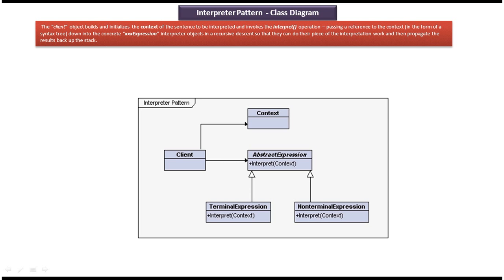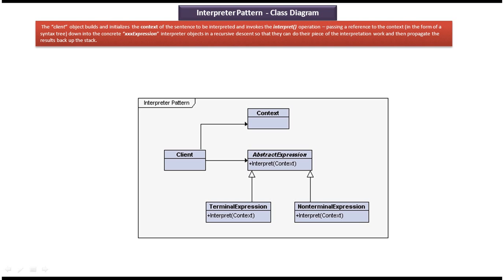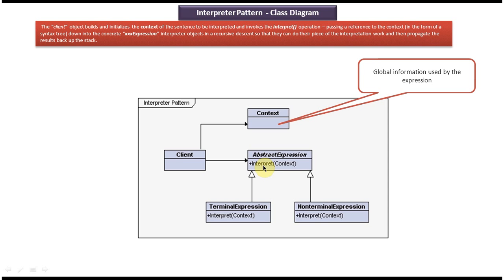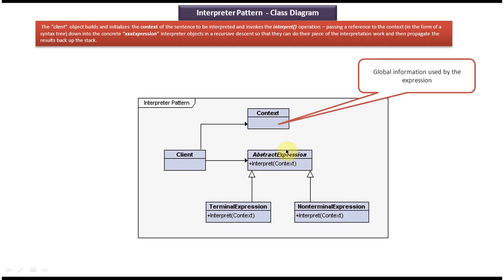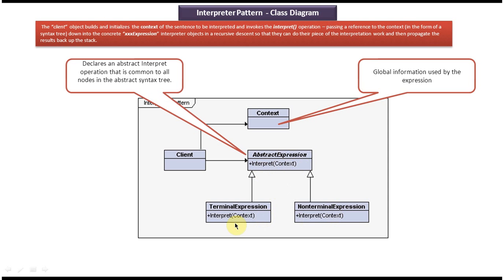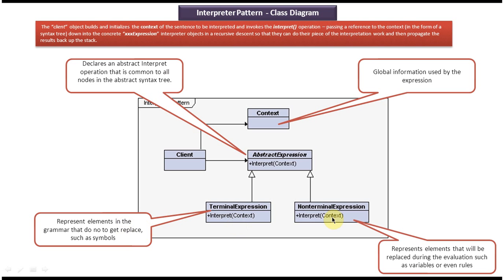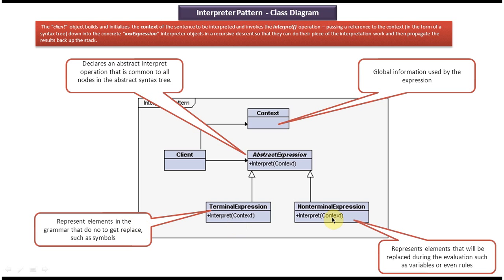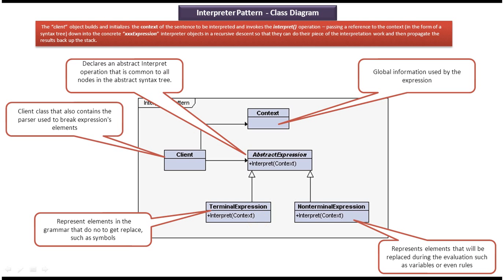Interpreter Design Pattern: Class Diagram Overview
In this detailed video, we delve into the intricacies of the Interpreter Design Pattern by exploring its class diagram. The Interpreter pattern is a behavioral design pattern that is used to define a grammar for interpreting sentences in a language and to provide a way to evaluate sentences or expressions.

In this video, we dissect the class diagram of the Interpreter Design Pattern, breaking down each component and its interactions. We explain the roles of different classes such as AbstractExpression, TerminalExpression, NonterminalExpression, Context, and Client, and how they collaborate to implement the pattern.

By the end of this video, you will have a thorough understanding of how the Interpreter Design Pattern works at a structural level, enabling you to implement it effectively in your own projects.